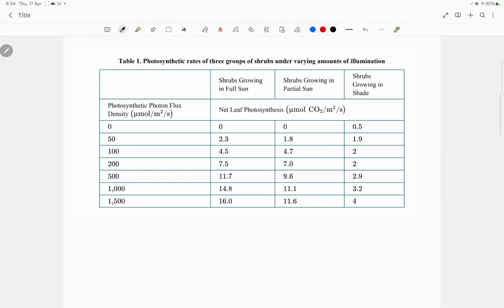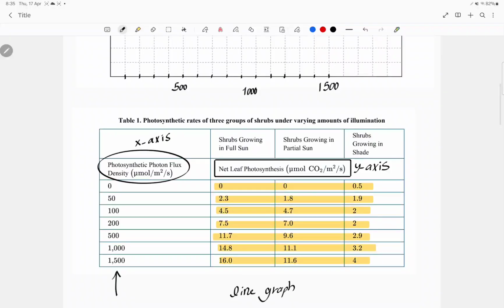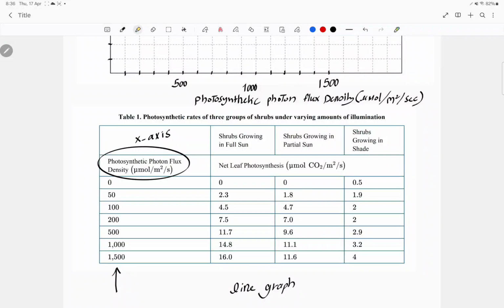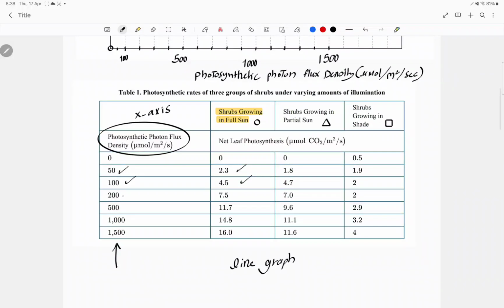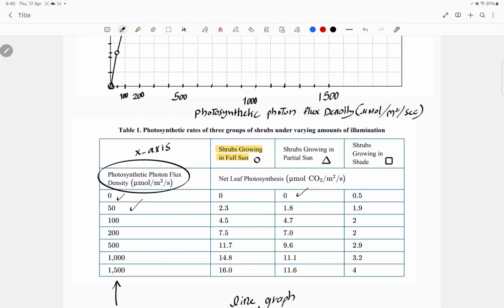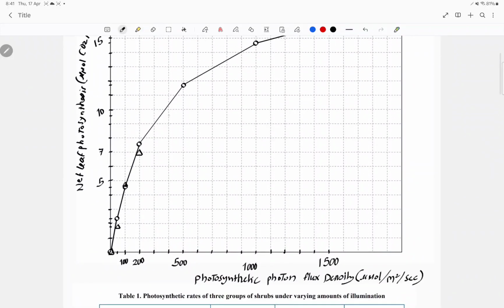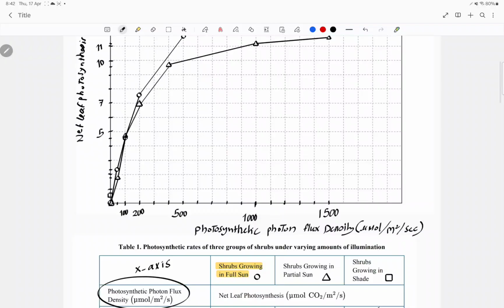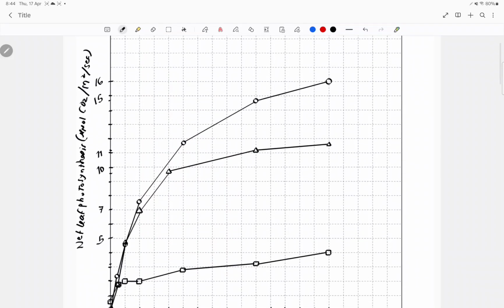AP Bio: Line graph using color coding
📈 AP Biology: Graphing Line Graphs – Made Easy!

Confused about how to create or interpret line graphs in AP Biology? In this video, I walk you through the step-by-step process of constructing and analyzing line graphs, just like those found in FRQs and data analysis questions on the AP Bio exam.

💡 Perfect for beginners and advanced students alike, this guide will help you:

Understand when to use a line graph (vs. bar graph)
Identify independent/dependent variables
Plot data accurately
Add trendlines and label axes
Analyze the shape of biological trends (e.g., enzyme activity, population growth, etc.)
🎓 Want ALL my AP Bio resources in one place?
Unlock full access to my Google Drive Study Pack, which includes: ✅ ALL AP Bio past papers (MCQ + FRQ)
✅ Practice tests, progress checks, topic questions
✅ Graphing guides, visuals, and data sets
✅ Answer keys with explanations

💾 Only $45 for full access!

💬 Comment your graphing struggles or tips